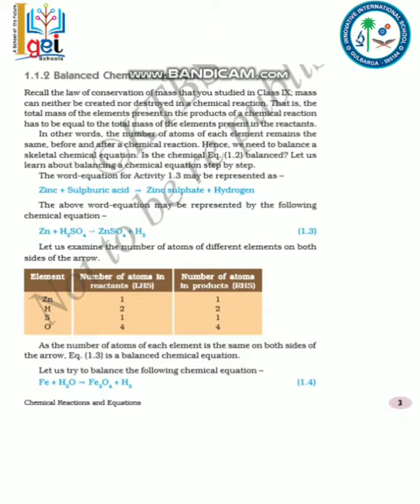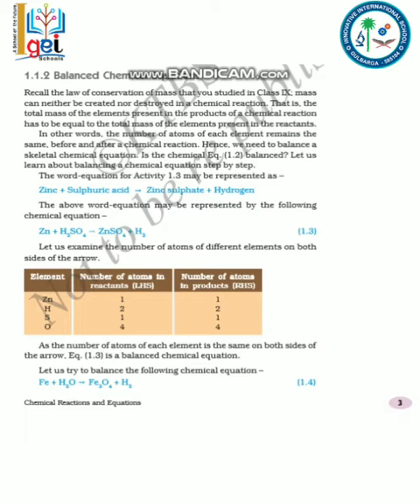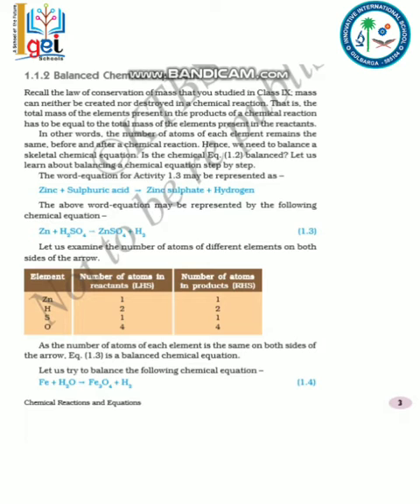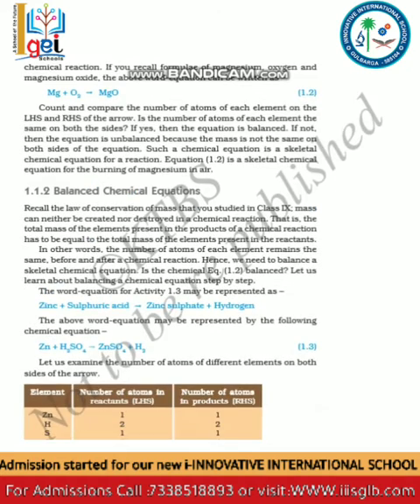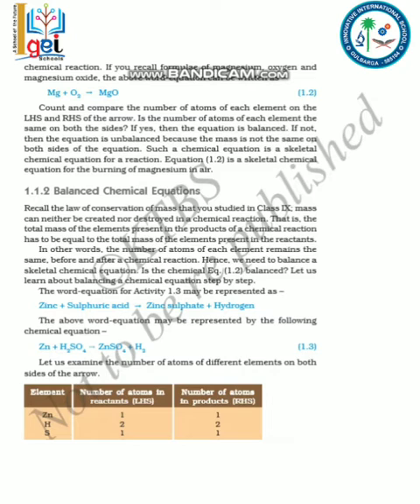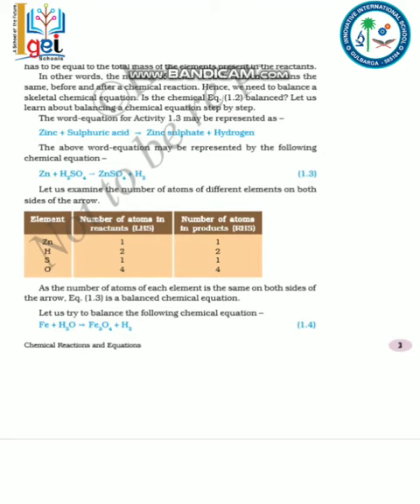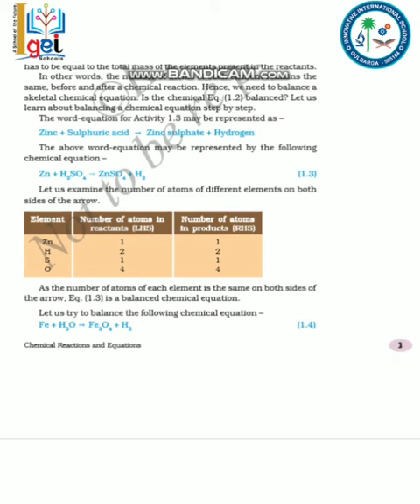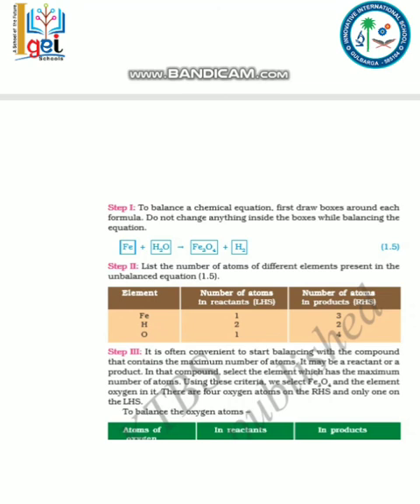CLASS 10 SCI LSN 1 "CHEMICAL REACTION & EQUATIONS" PART 5/13 by INNOVATIVE INTERNATIONAL SCHOOL, GLB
CLASS 10 SCI LSN 1 "CHEMICAL REACTION & EQUATIONS" PART 5/13 by INNOVATIVE INTERNATIONAL SCHOOL, Gulbarga.